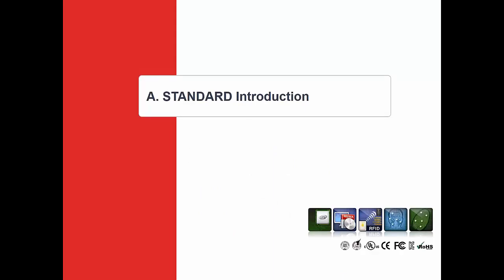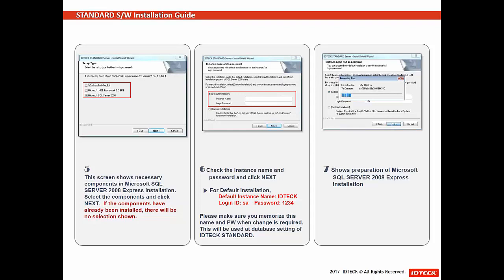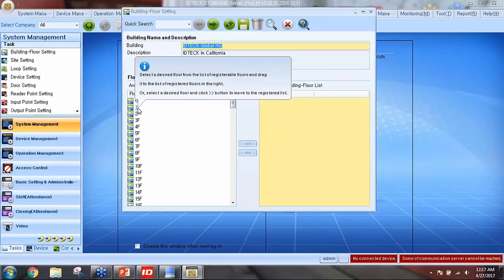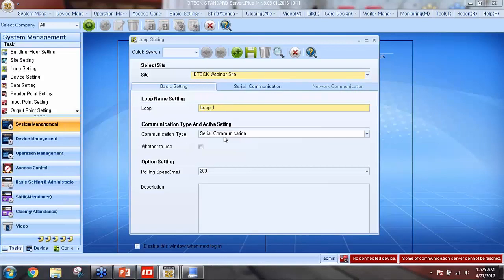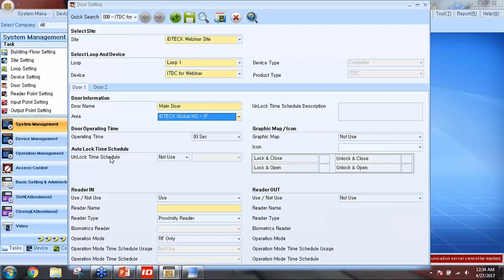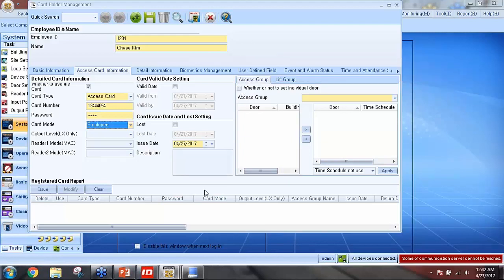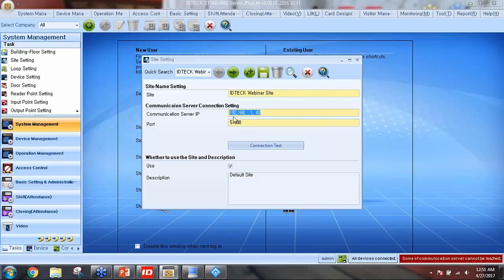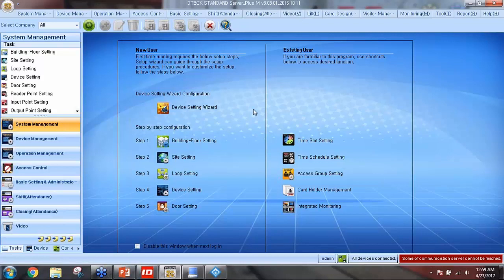IDTECK STANDARD Training Webinar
IDTECK STANDARD Webinar Technical Training

Subject: IDTECK STANDARD Software Installation & Initial Setting Guide
Webinar Date: April 26, 2017 / April 27, 2017

PRESENTING IDTECK STANDARD MANAGEMENT SOFTWARE

IDTECK will demonstrate the IDTECK STANDARD Software from Installation to Initial Settings.
Potential Applications utilizng this Software with its compatible Access Controllers as well as
providing a step-by-step guide for Installation and Initial Settings.  Provide preview for optional
add-on modules that operates seamlessly, which includes the VIEW PRO, VISITOR MANAGEMENT,
ID BADGING, and TIME PRO.

Topics
1. IDTECK STANDARD Introduction
2. IDTECK STANDARD Software Installation Setup (Step-by-Step Guide)
3. TROUBLESHOOTING for possible Installation or Setup Error Messages
4. IDTECK STANDARD Initial Setup (Step-by-Step Guide)
5. VIDEO INTEGRATION: STANDARD PLUS - M (Milestone)

Compatible Access Controllers: iTDC Series, ELEVATOR384 Series, iCON100 Series, XO Series,
MAC1000 Series, LX Series, FINGER007 Series, 505R Series